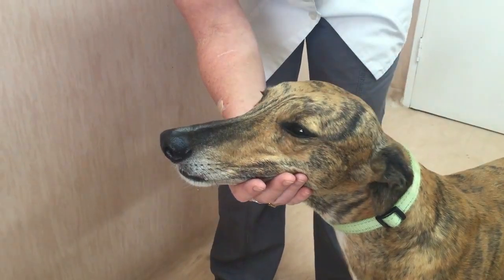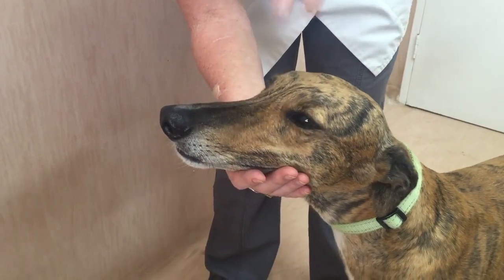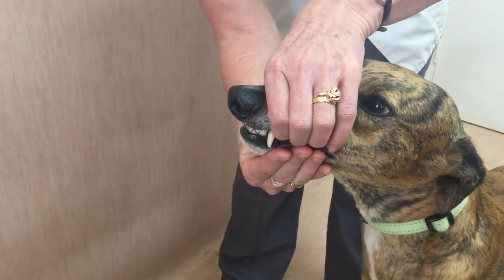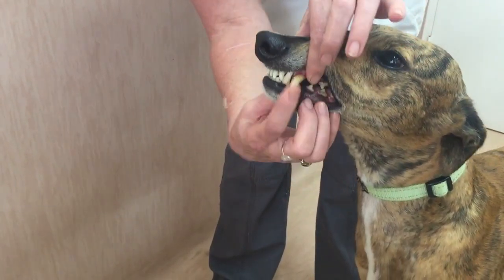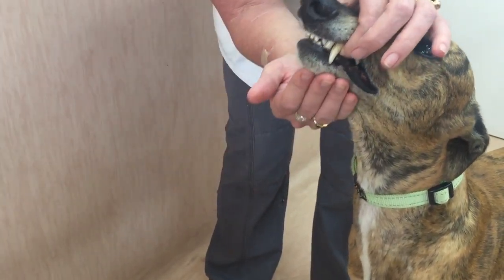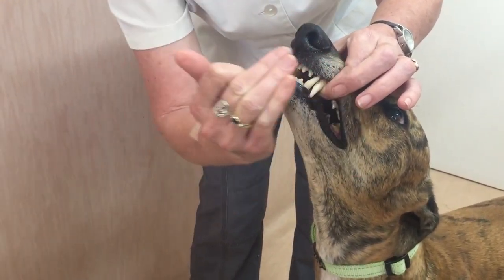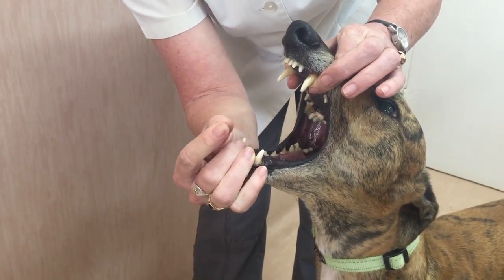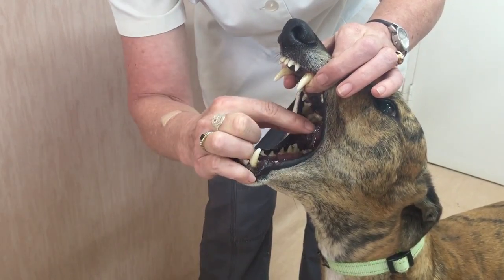06 Opening a dog's mouth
Description: Handling a dog on the table – Opening a dog's mouth

Video production and editing: Dr Quixi Sonntag, Ms Jessica Humphreys, Ms Emma Zwart.
Main Demonstrator: Dr Quixi Sonntag.
Other Demonstrators:  Jessica Humphreys